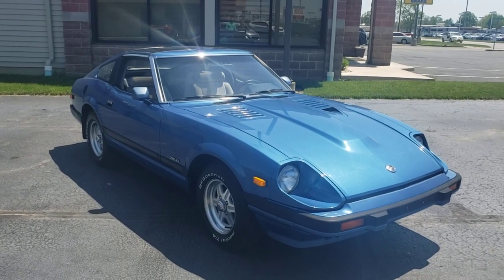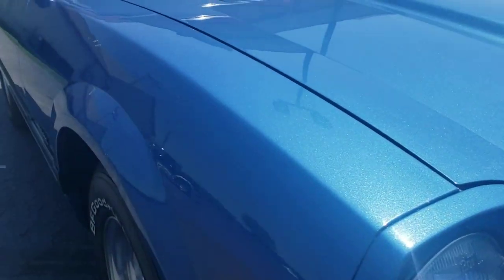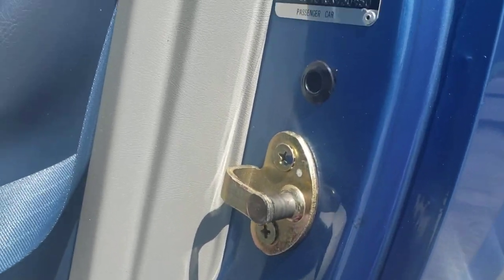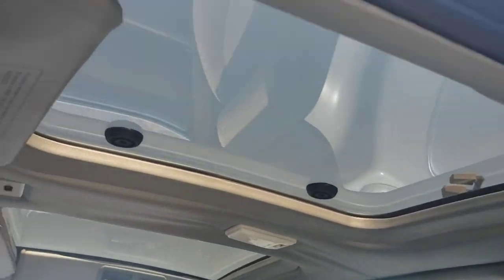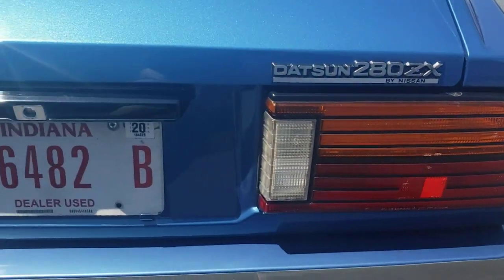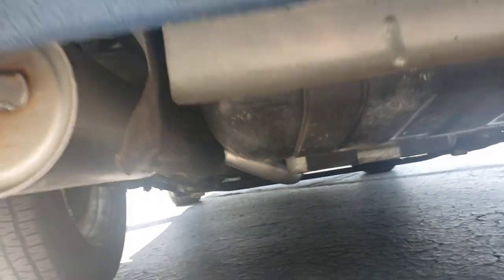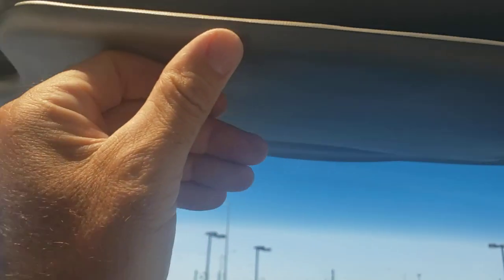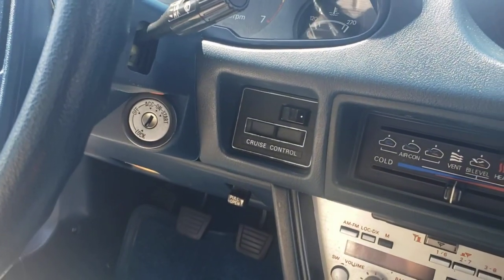1982 Datsun 280zx 16,300 actual miles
This is my original 1982 Datsun 280ZX. All original car bought from the first owner. Not many like these remaining.